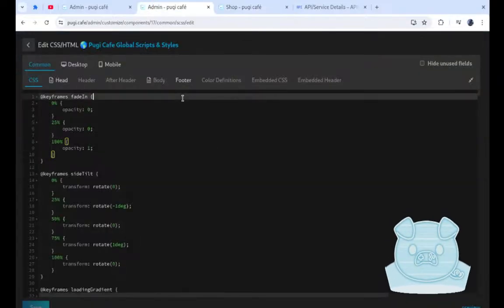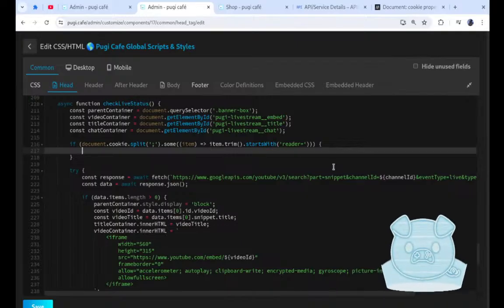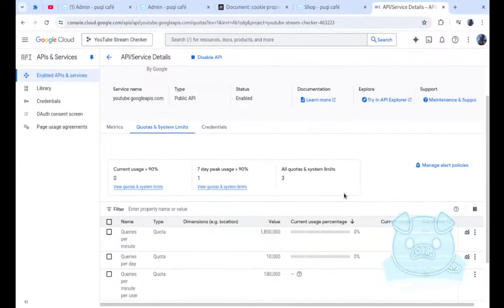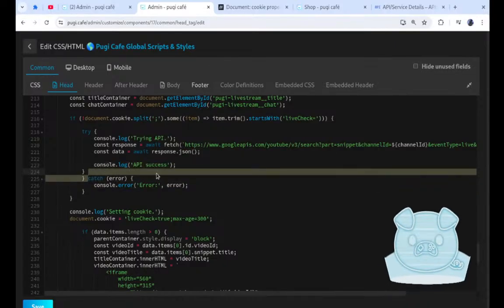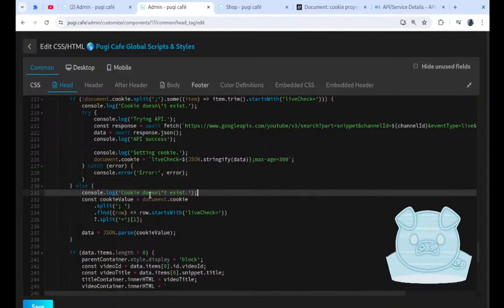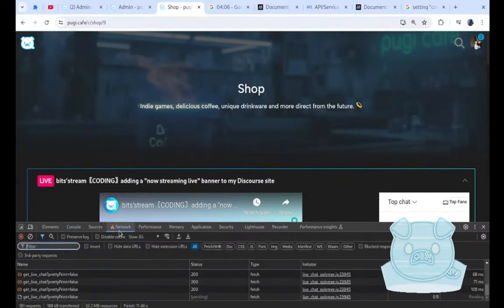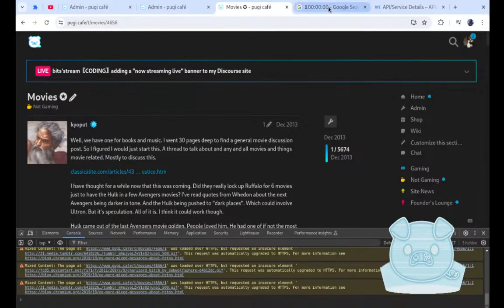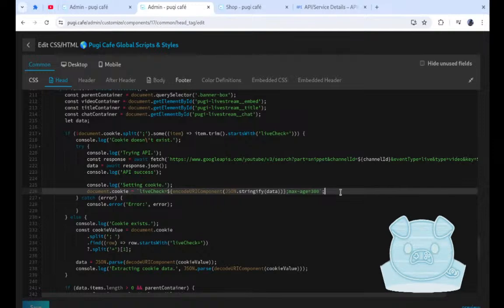3. adding a "now streaming live" banner to my Discourse site【CODING】bits’stream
Welcome to bits’stream! I'm Bits and today, I'm coding and adding a feature to my Discourse site! I want to add a notification banner that appears when this YouTube channel is streaming live, and can expand with the embed and chat on the site. That means working with the YouTube API and doing a lot of CSS tweaking!

I run this channel in support of my online shop and gaming community, Our private forum is an awesome and supportive corner of the web since 2008 with registration restricted to shop customers.